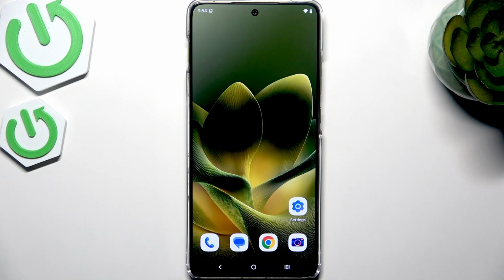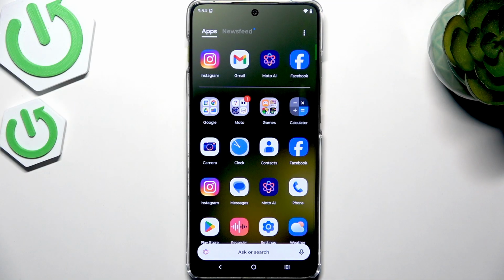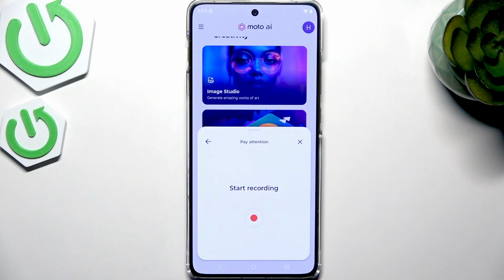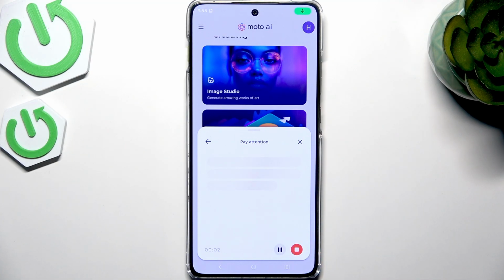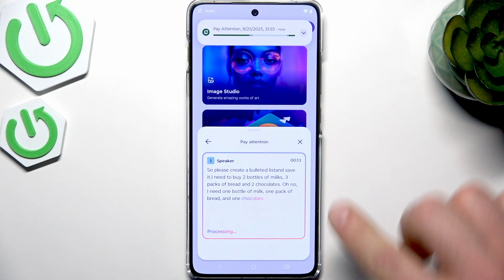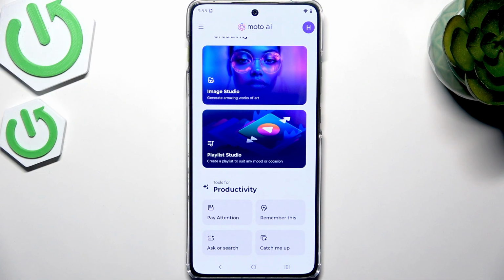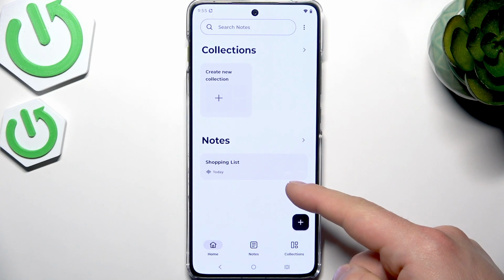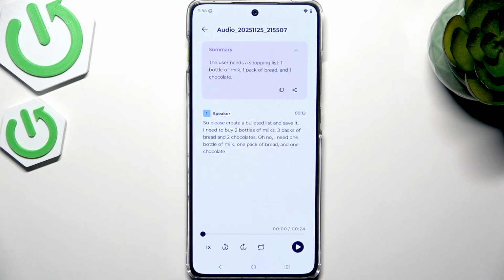Motorola Edge 70 – How to Use Moto AI “Take Notes” (Record & Transcribe)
Learn how to use Moto AI "Take Notes" on the MOTOROLA Edge 70 to record voice notes, have them transcribed and saved to Motorola Notes. This video shows every step: open the apps list, launch Moto AI, tap the Pay attention button, record natural speech and voice commands (example: create a bulleted shopping list), wait for the AI to process, then open Motorola Notes to find the transcribed text and AI summary. Great for shopping lists, quick memos, meeting notes, and fast voice-to-text on your Edge 70.

How to use Moto AI "Take Notes" on MOTOROLA Edge 70?
How to record and transcribe voice notes with Moto AI on MOTOROLA Edge 70?
Where are Moto AI recordings saved on MOTOROLA Edge 70?

0:00 Intro – Open apps list and find Moto AI
0:10 Tap "Pay attention" and start recording
0:27 Example recording & add voice command (create bulleted list)
0:56 Wait while Moto AI processes and saves the note
1:10 Open Motorola Notes app and go to Notes section
1:25 Tap the chapter, find your audio, view transcribed text and AI summary
1:47 Final tips, like & subscribe